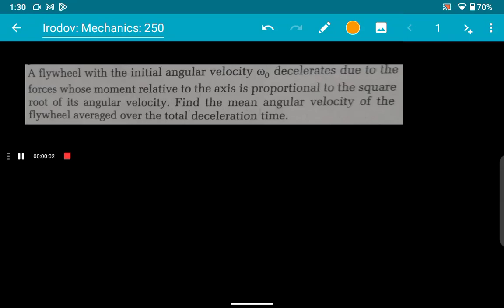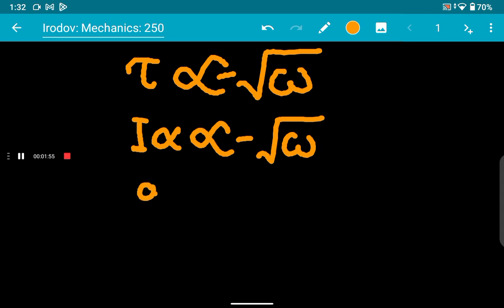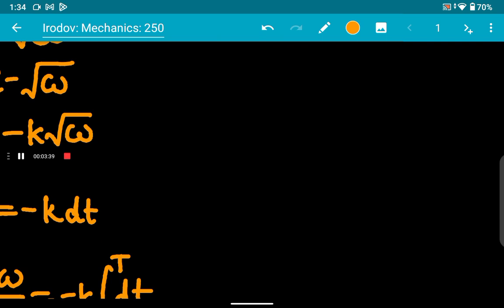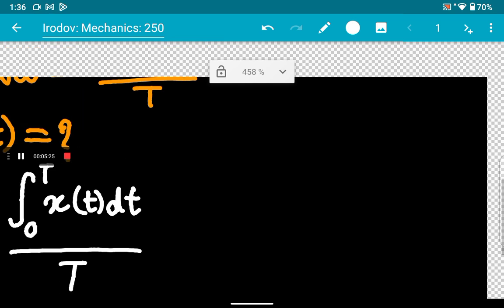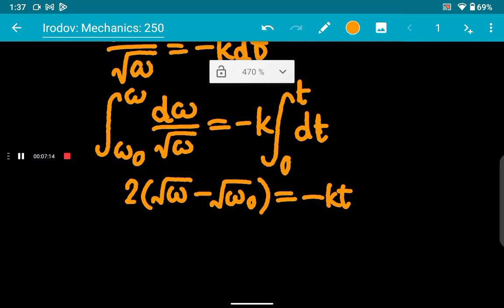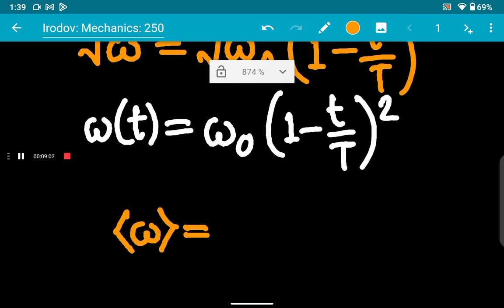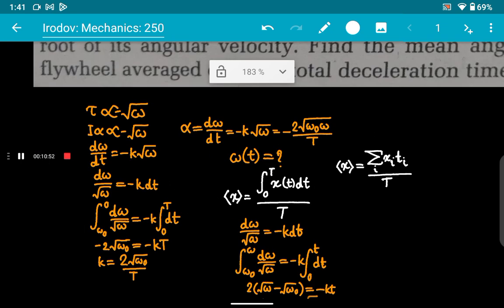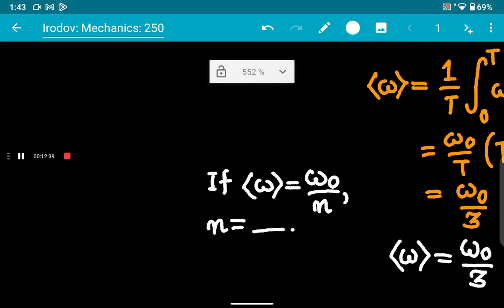Solving a Calculative problem from Rotational Mechanics (May appear in JEE Adv!)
Hello everyone! In this video, I have solved an easy but calculative problem from Rotation. This is a unique type of problem and has not. been highlighted much in JEE. However, you should know the approach.

Chapters:
0:00 solving the problem
10:52 Outro & announcement of Telegram group

Source: Irodov: Mechanics: Problem no. 250